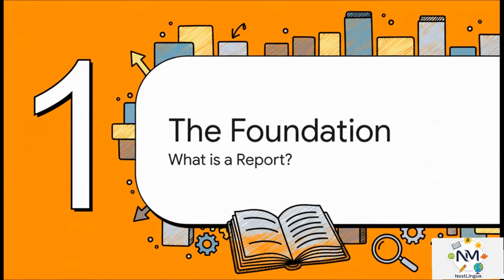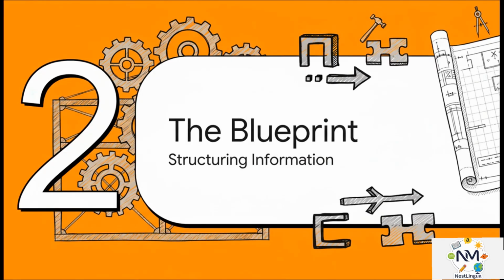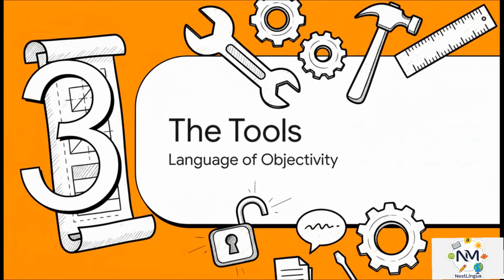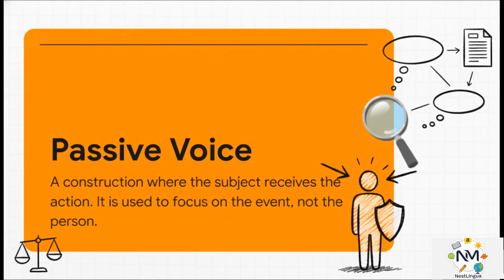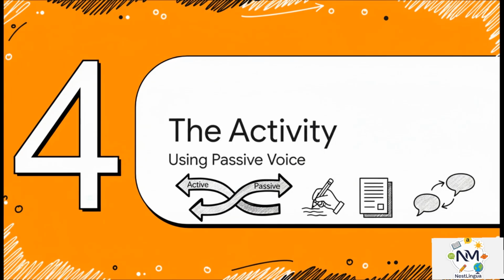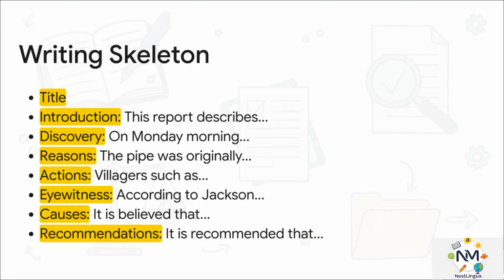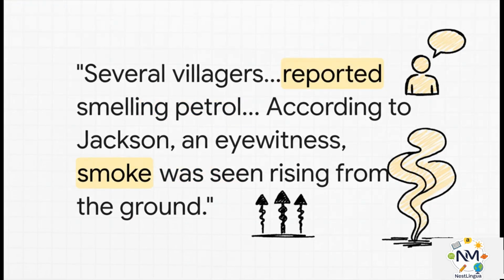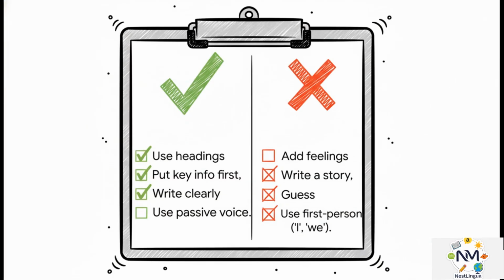Report|Inverted Pyramid|Types of Report| Plantation Model Answer & Structure | Passive Voice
Master Report Writing with this step-by-step, fully detailed lesson based on the popular “Plantation” scenario.
In this lesson, you will learn:
✔ How to write a clear, formal report
✔ Organising paragraphs effectively
✔ Using headings and subheadings
✔ Applying passive voice for a professional tone
✔ Choosing the right formal vocabulary
✔ Completing a full model report
Perfect for students looking to improve their writing skills and produce professional, structured, and impressive reports.
Writing skeleton, examples, activities, and full model answer.